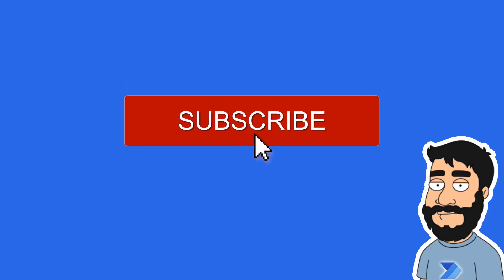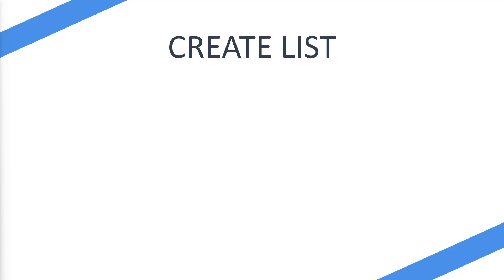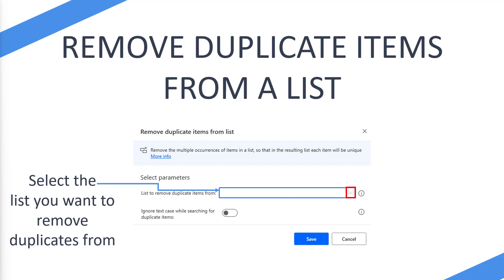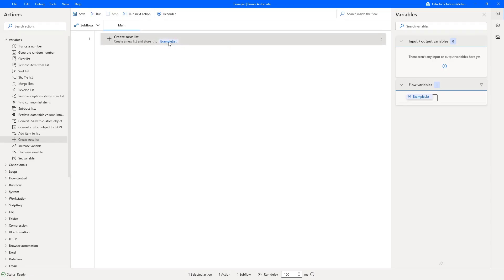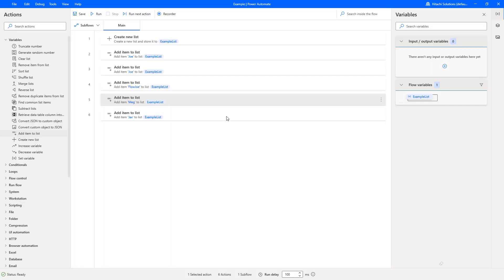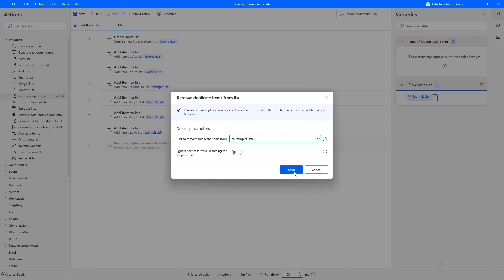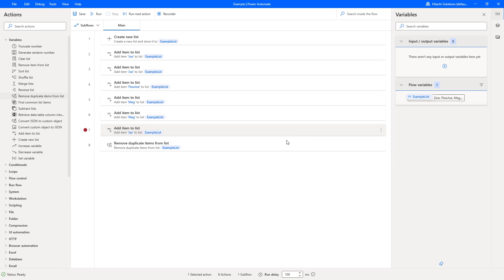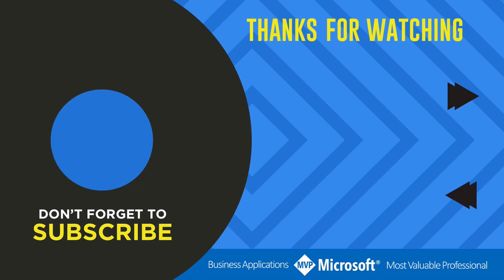Remove List Duplicates (Clean a list of duplicates!) | Power Automate Desktop Actions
Learn how to remove duplicate entries from a single list on Power Automate Desktop. This video uses names as an example and shows you step-by-step how to do this easily!

Chapters:
0:00 Intro
0:11 About
0:20 What are we trying to do?
1:30 What is the Remove Duplicate Items from a List Action?
2:30 Live Demo
5:57 Breakdown of the data that is returned